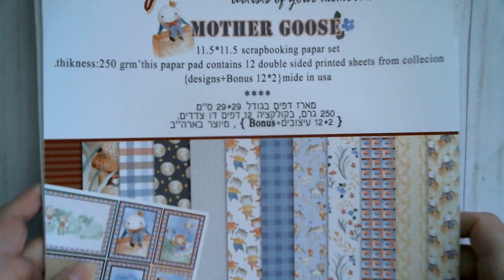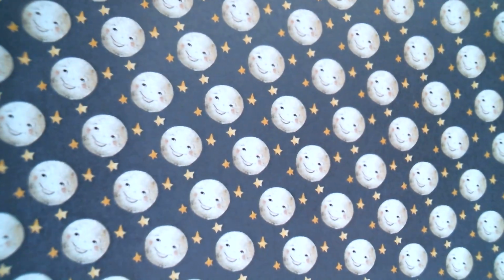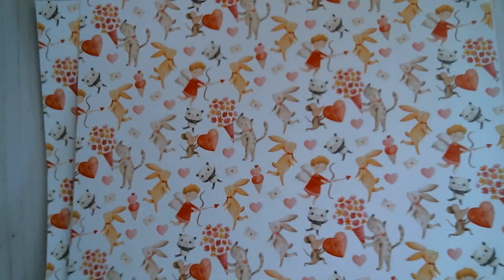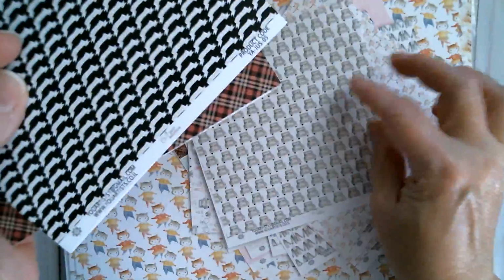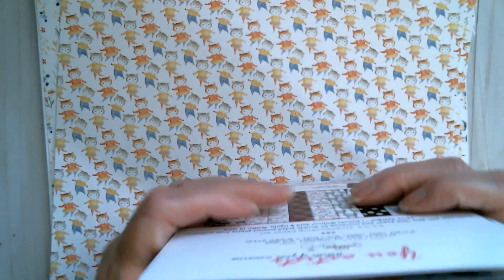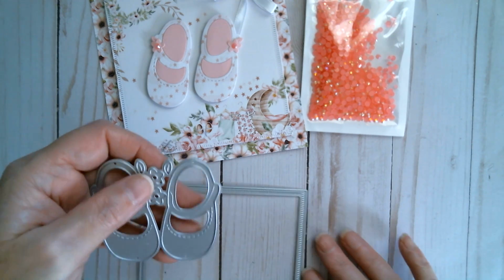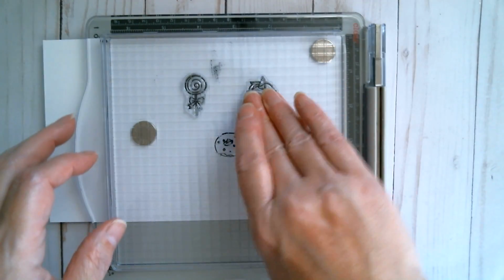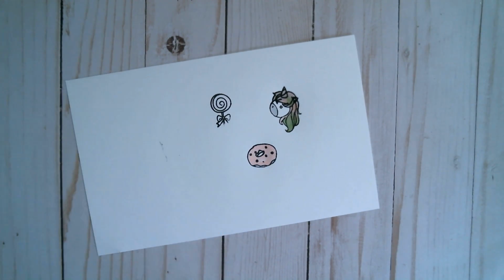You Artists DT Haul/Project Share/Aliexpress *Daily Hot Picks*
I create videos using products for which I am compensated.
All products used are the copyright/sole ownership of the sellers/stores on AliExpress.
My use and review of products in my videos is always honest. I will never use anything that doesn’t work, and where there is a fault, I will verbally declare it. Owing to new COPPA laws and rules, I wish it known that I do not specifically create videos for children
Coin Edge Frames
Little Girl Shoes
Assorted Baby Shoes
Zootone Bling
Touchfive Markers
*Daily Hot Picks*
KSCRAFT New Release
Surprise Creation New Release
QUITAI Store